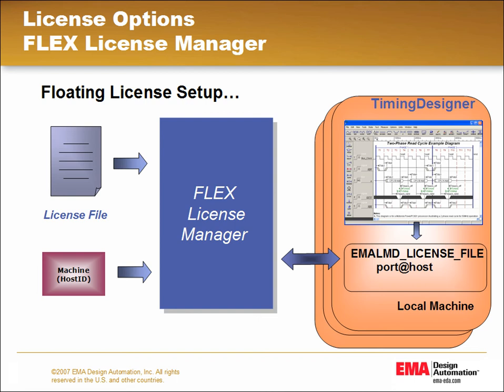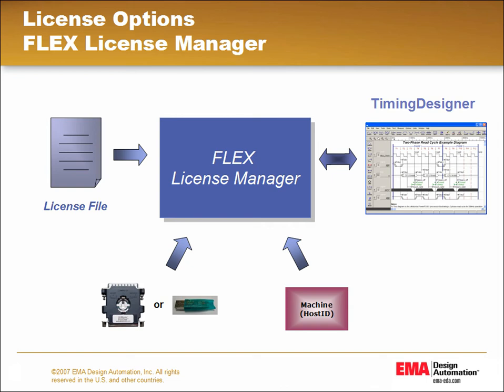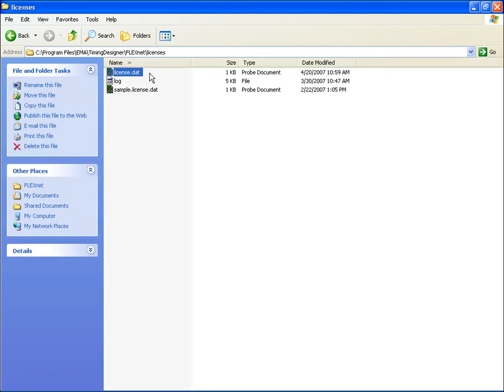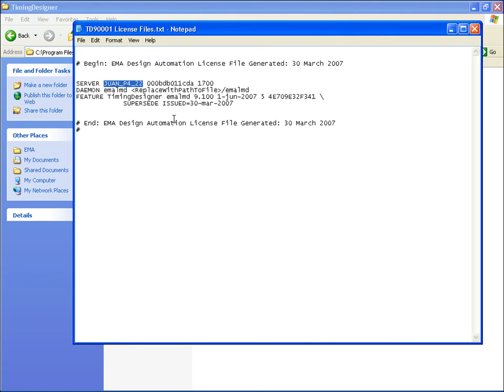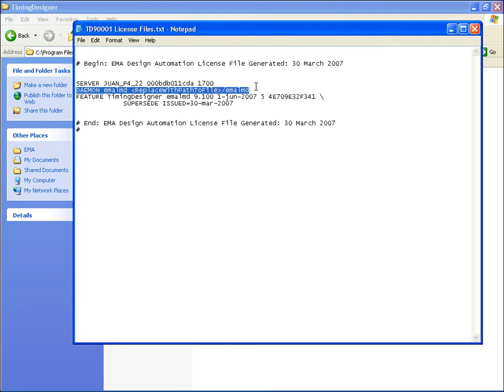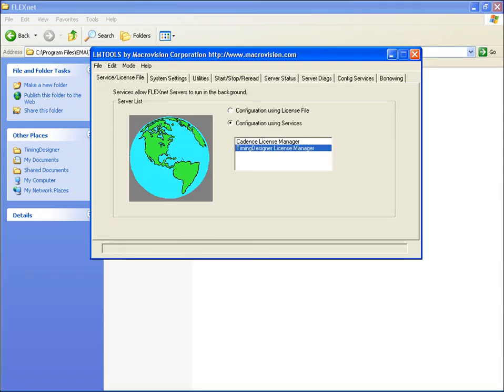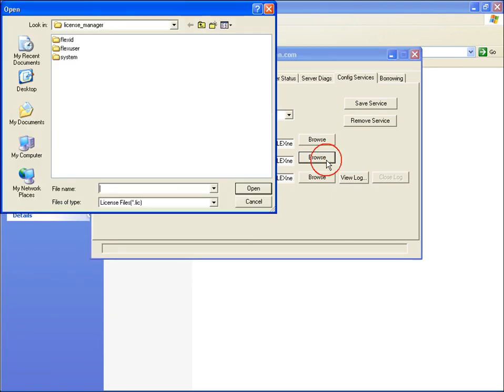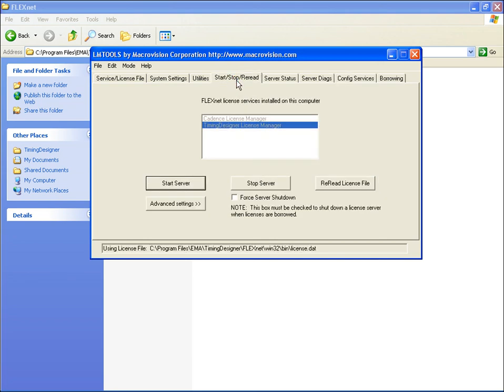Licensing Floating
This video shows the Floating License option for TimingDesigner.